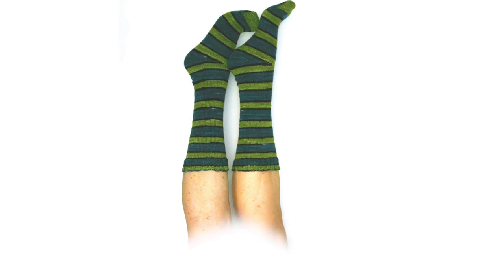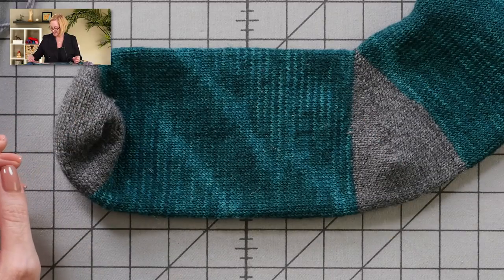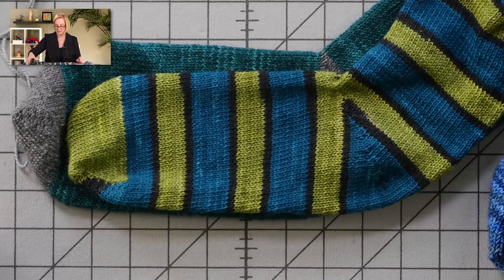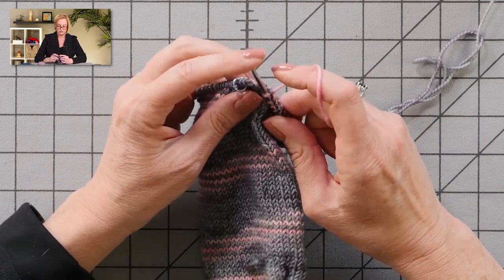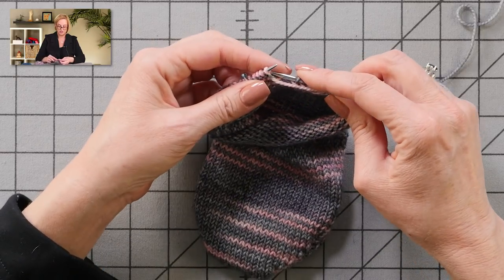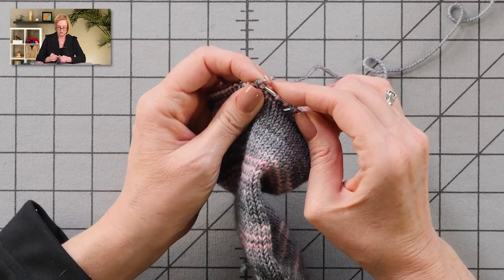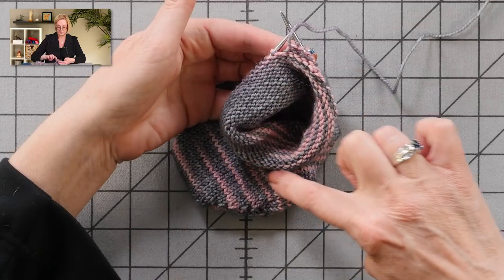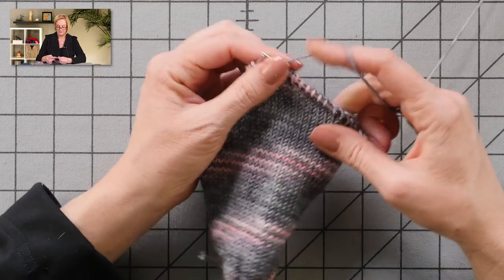Sling Heel Socks - Pattern Update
The socks I used in the photo is from Turtlepurl Yarns (available on Etsy), color Absynthe.

The yarn I used in the fingering weight men’s socks is Knit Picks Stroll Tonal.  The gray yarn used at the toes and heels is some unknown leftover yarn.

The yarn I used in the men’s DK weight socks is Knit Picks Hawthorne Sport, in color Irvington.

The 9” circular needles I used for demonstration are Knitter’s Pride Platinas.

The yarn I use in my demo sock is Knit Picks Hawthorne Sport - I think Knit Picks has recently discontinued that yarn.

My nail polish is by Gelish, color “Mauve Your Feet”.